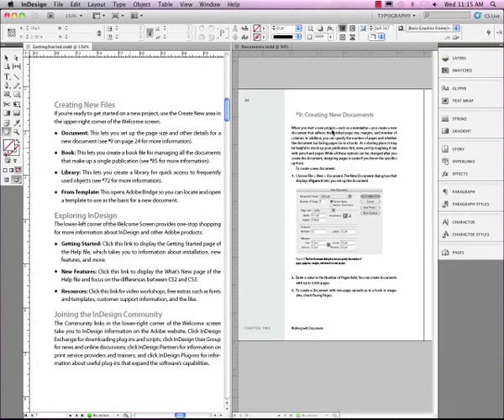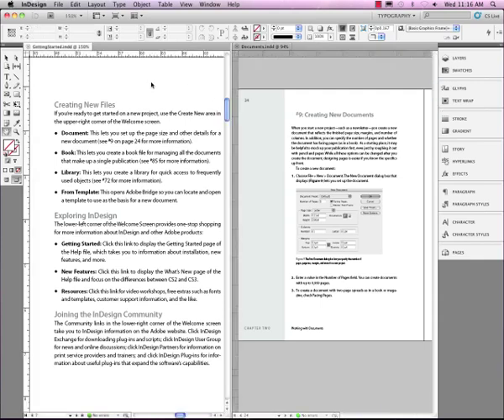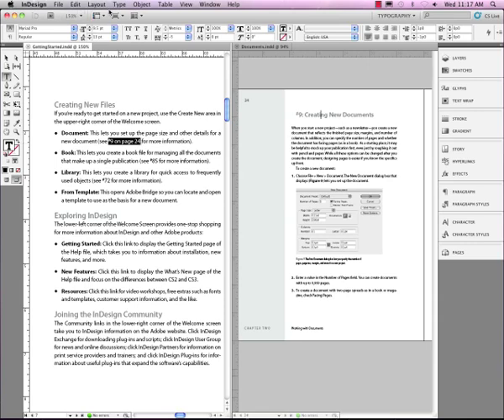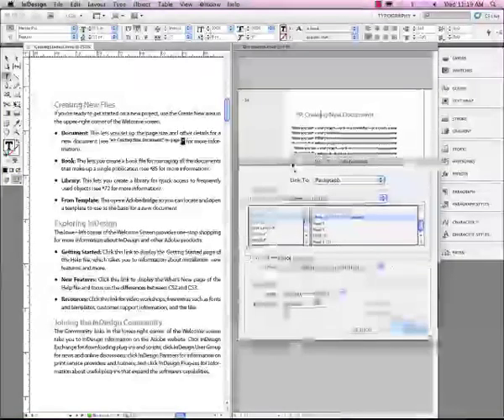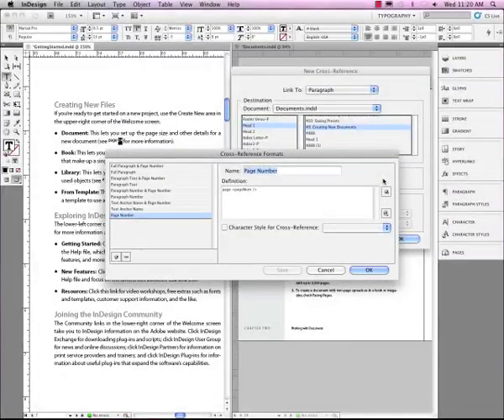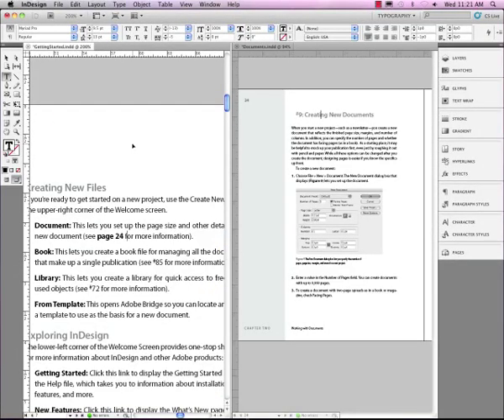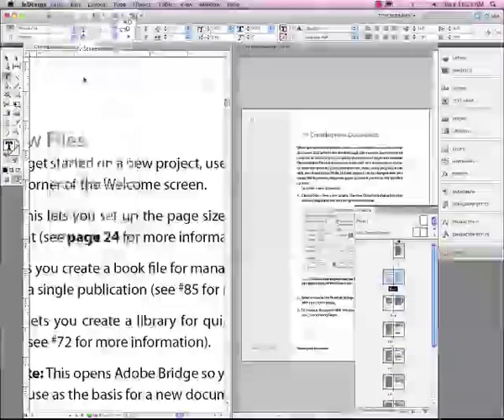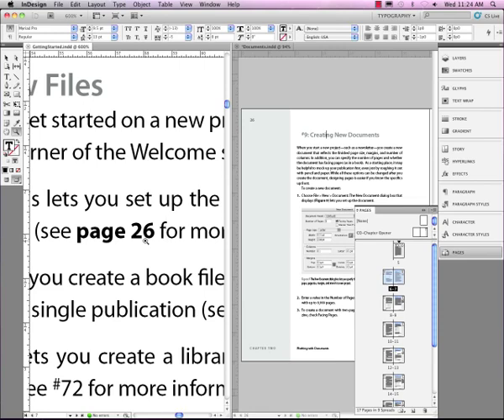Adobe InDesign Cross-References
Cross-references, common in technical books, point you to another section of a book for more information. Keeping cross-references up to date as chapters in a book are edited and revised can be difficult and time consuming. InDesign let's you insert automatic cross-references that update across documents in a book file. You can control the text used in the cross-references as well as their appearances.